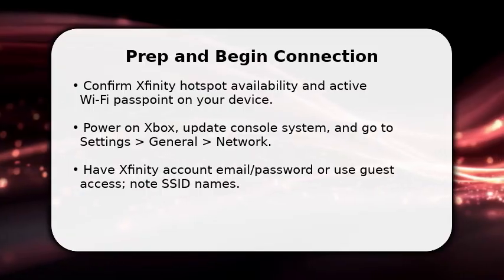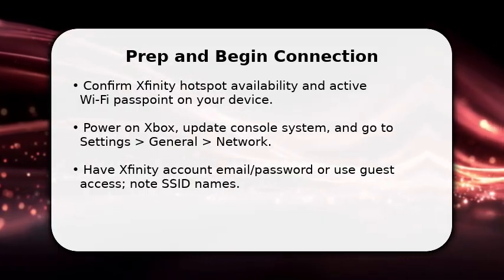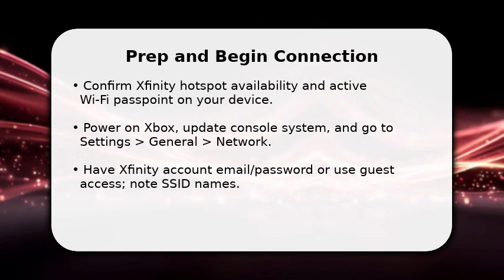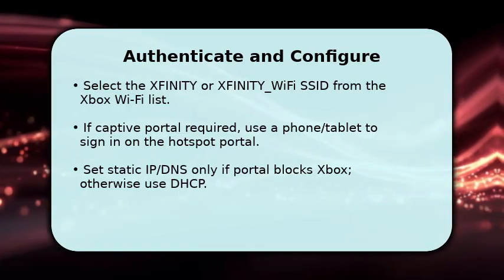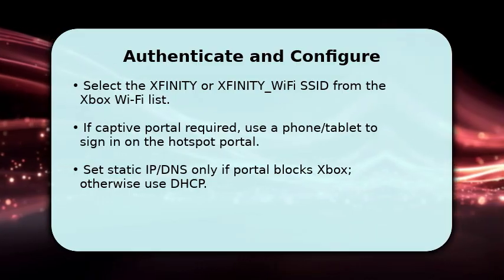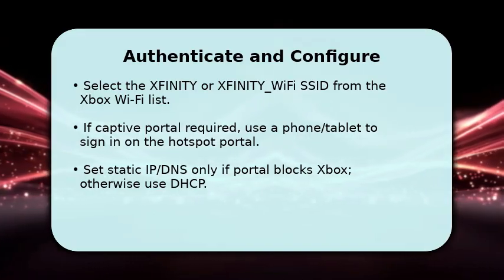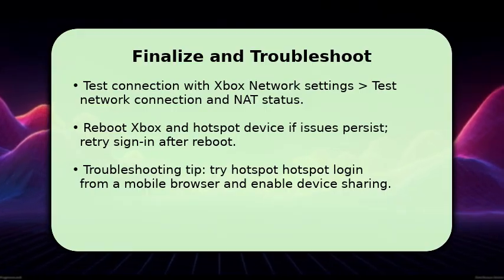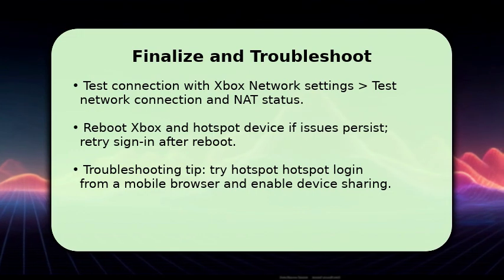How to Connect My Xbox to Xfinity Hotspot - Step by Step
Learn the step-by extricate process of connecting your Xbox to an Xfinity hotspot with our detailed guide. Perfect for gamers on the go, this video will walk you through troubleshooting common issues and optimizing performance.

Xbox, connect, Xfinity Hotspot, gaming while traveling, troubleshoot Xbox connection, optimize gaming experience